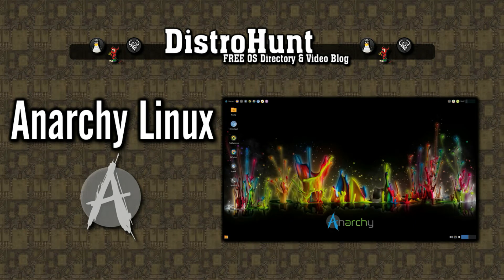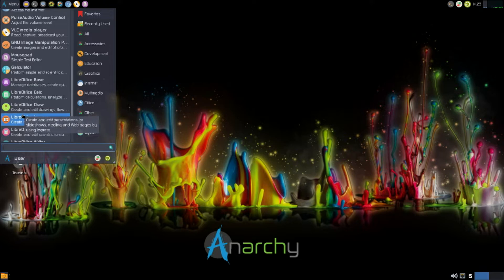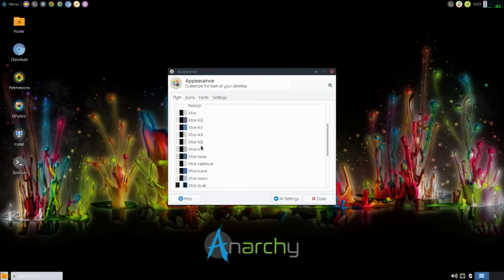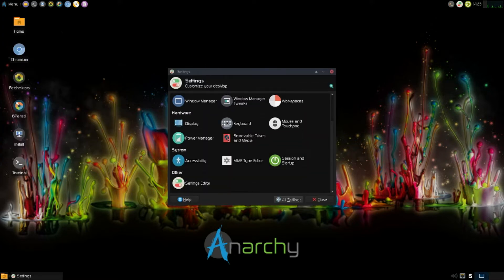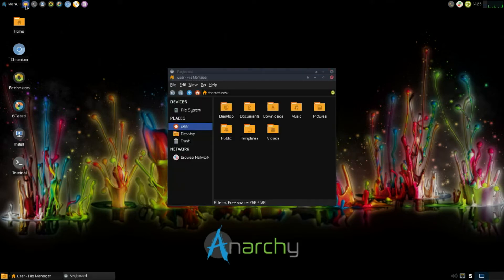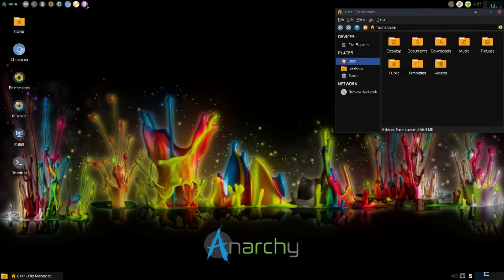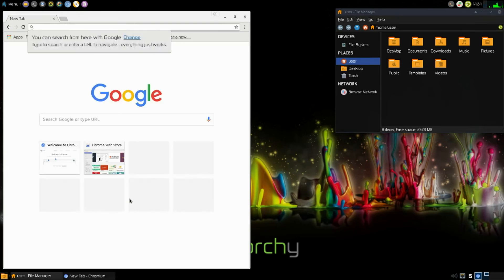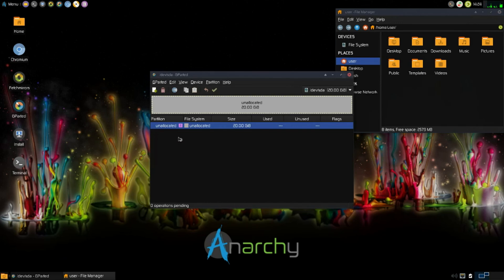Anarchy Linux 2019 01